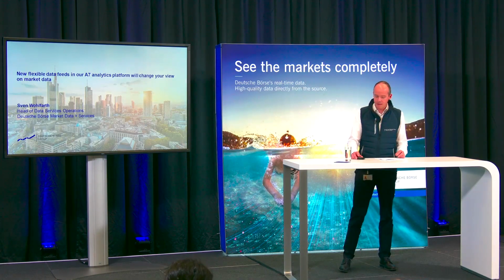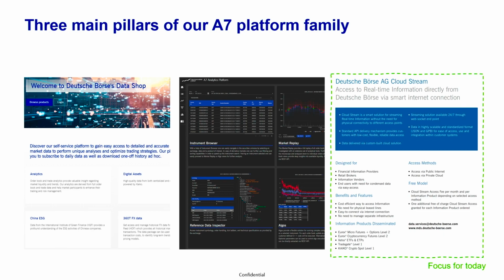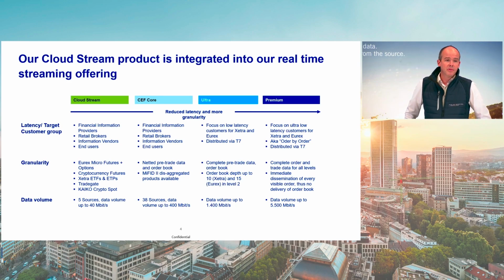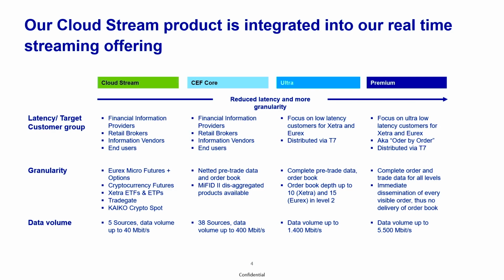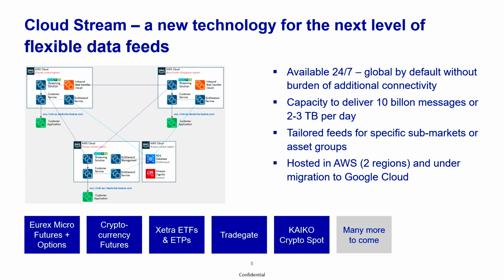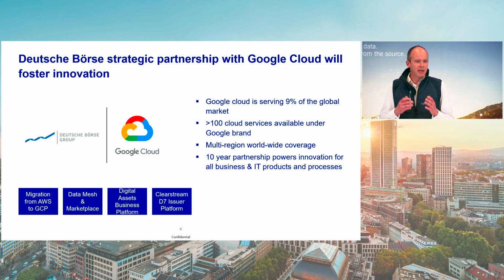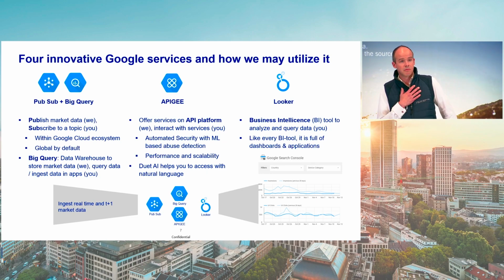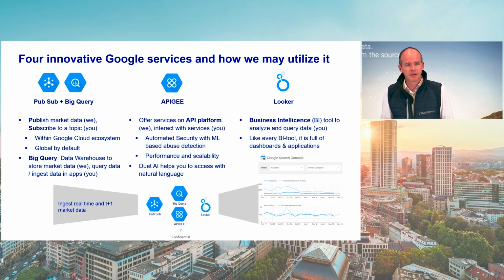The new flexible data feeds in our A7 platform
We expand our A7 family with new real time data feeds covering various markets, asset classes and instrument levels. See how our cloud-based services make it easier and more flexible for you: instant access to data feeds, on demand feeds with the instruments you select, coverage world-wide and data delivery 24/7.

Sven Wohlfarth, Head of Data Services Operations, Deutsche Börse Group